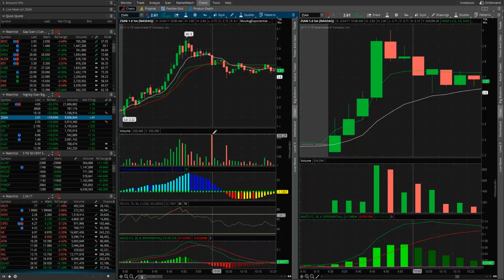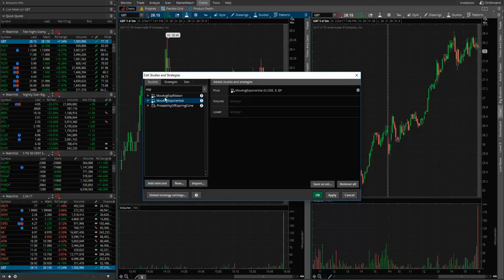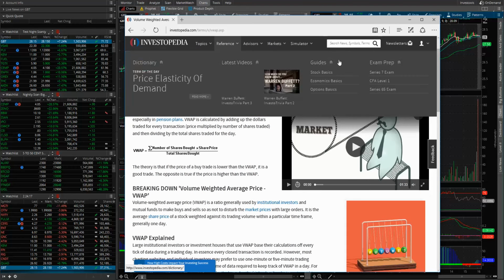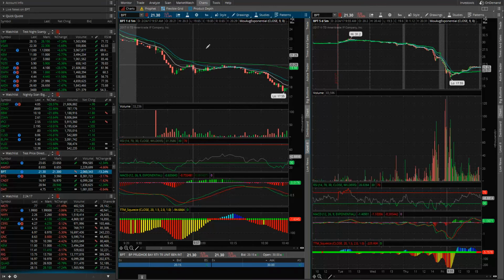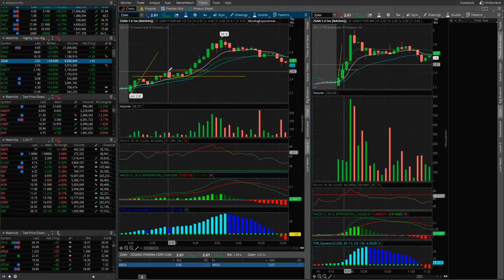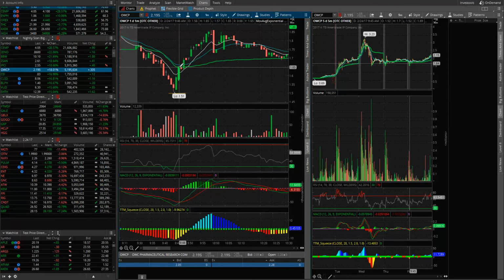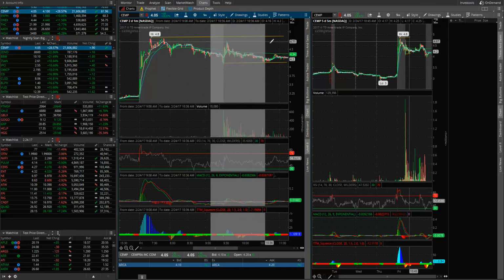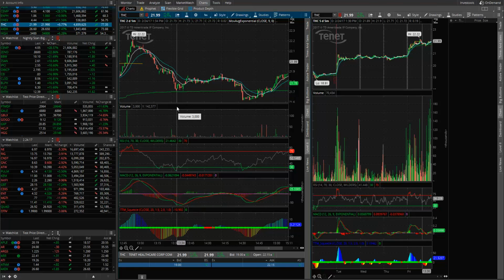bullish bears quick scan setup and entry exit positions